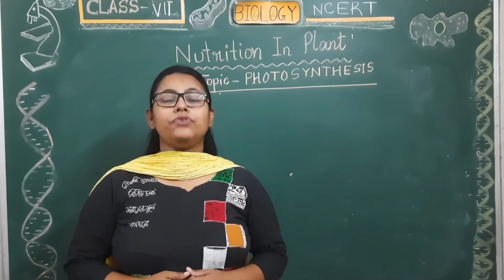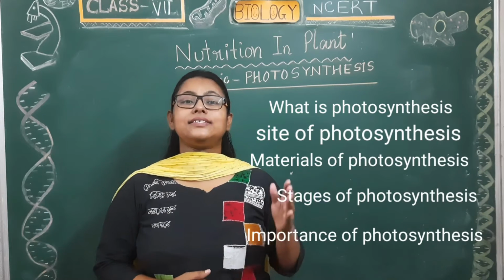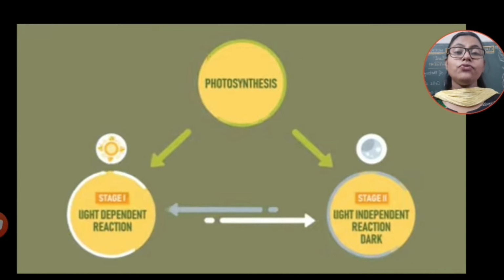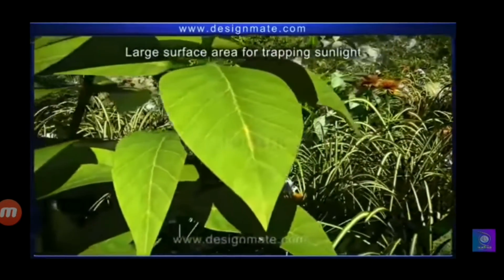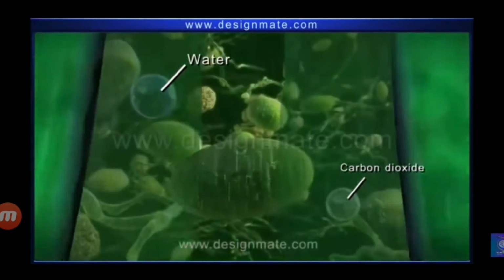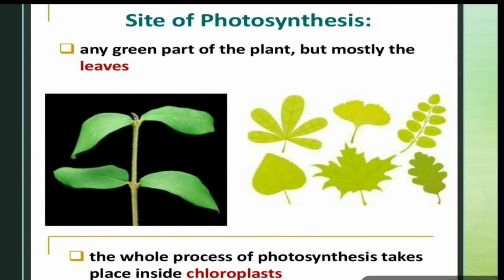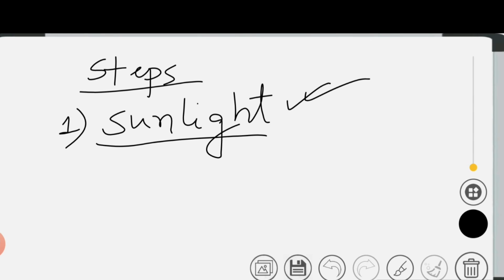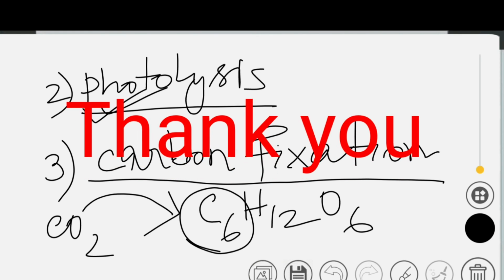PHOTOSYNTHESIS FULL TOPIC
in this video we will be reading about the photosynthesis. .
There are two modes of nutrition: Autotrophic – Plants exhibit autotrophic nutrition and are called primary producers. Plants synthesis their food by using light, carbon dioxide and water. Heterotrophic – Both animals and human beings are called heterotrophs, as they depend on plants for their food.
 Just introduce with photosynthesis process.

VIDEO LINK:

Nutrition in plants:
//youtu.be/hmqbuWWsYMk

nutrition photosynthesis photosynthesis science